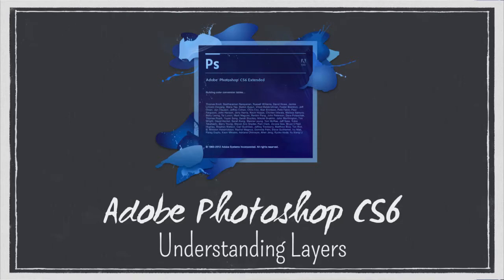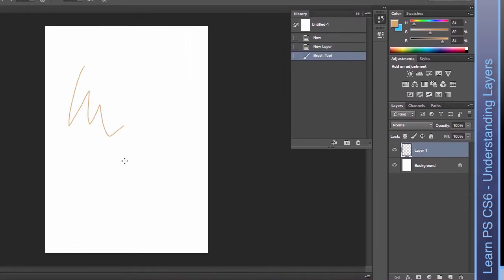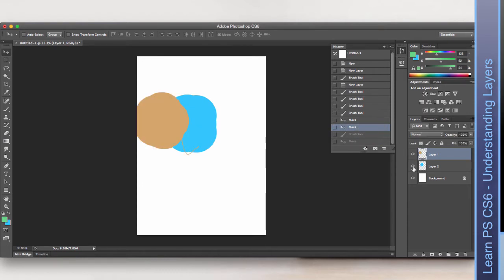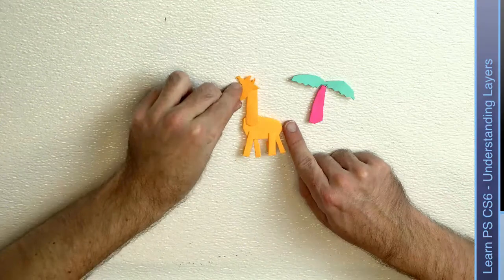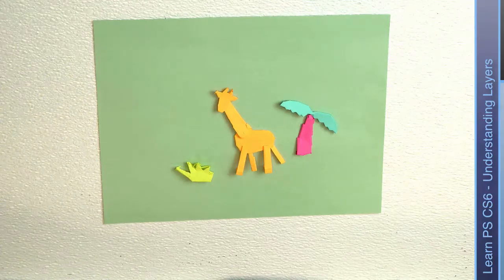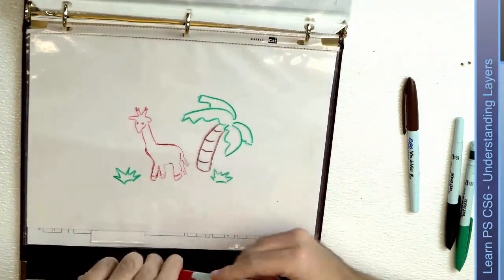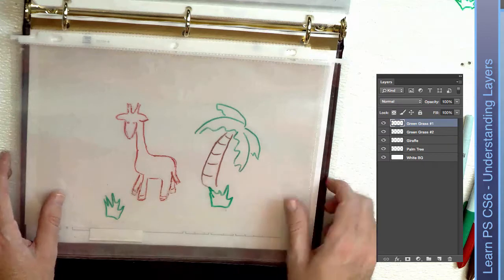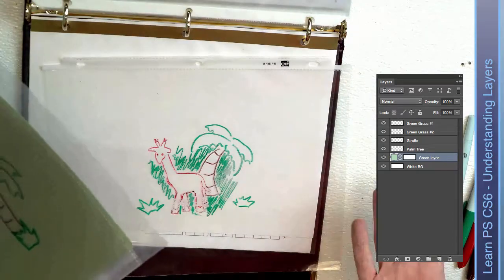PS CS6- Photoshop & the Concept of Layers